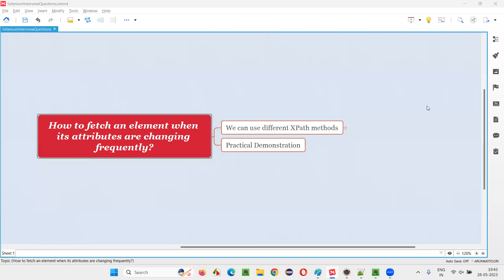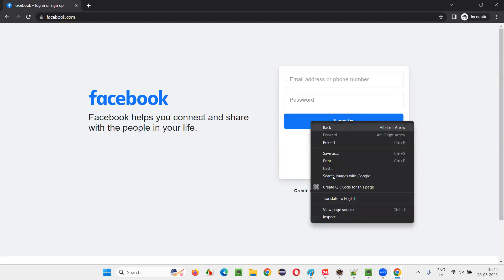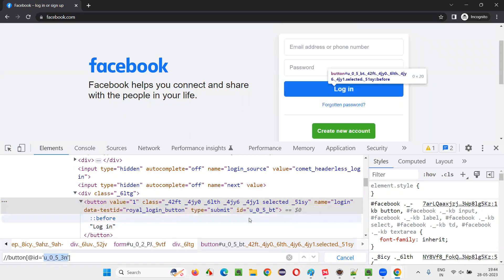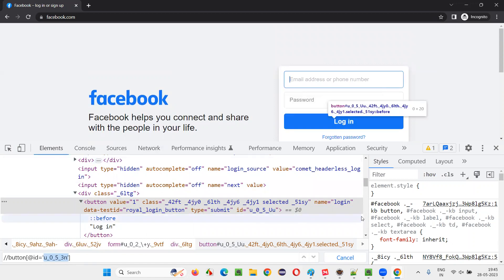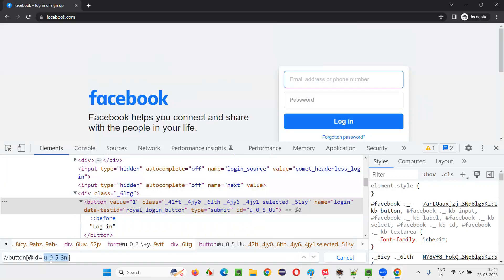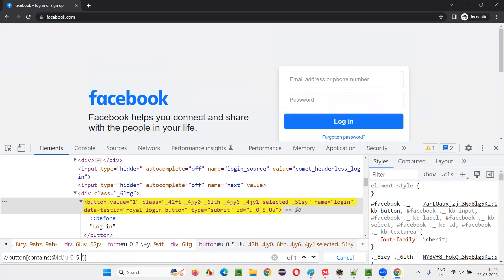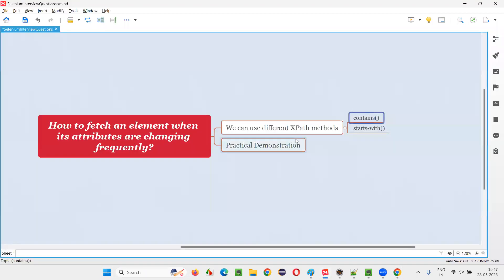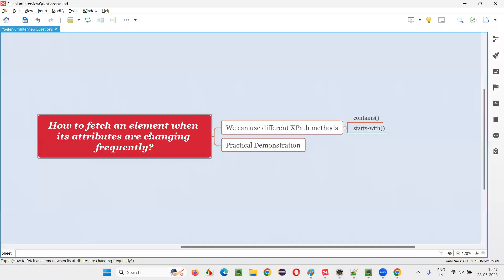How to fetch element when its attributes are changing frequently (Selenium Interview Question #198)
What is XPath Axes and what are the different Axes available